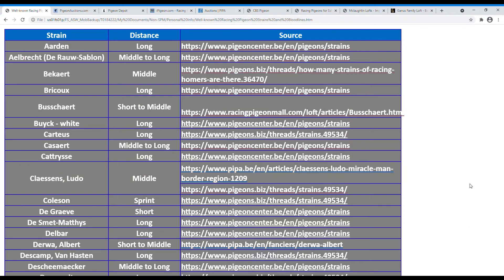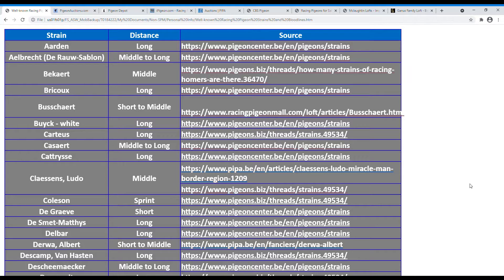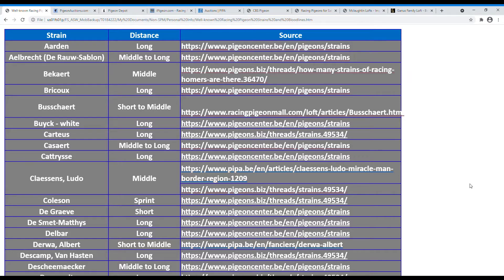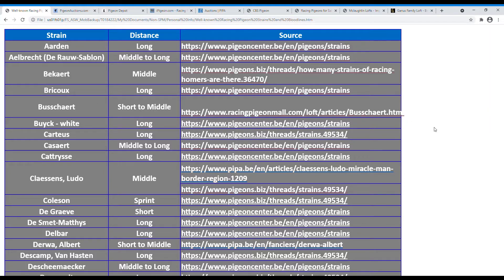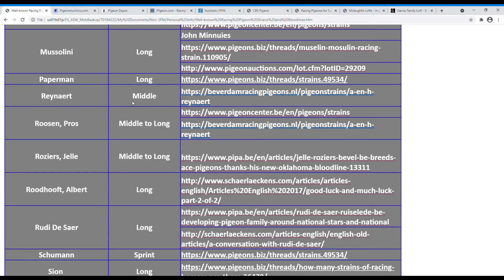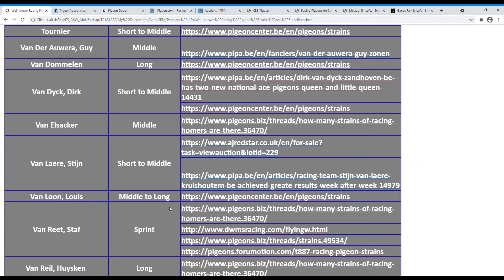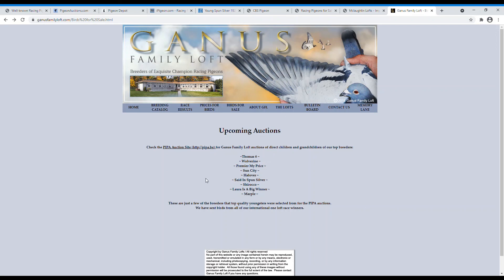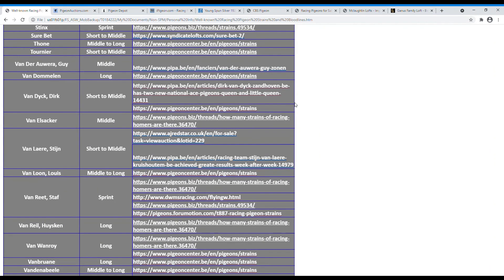How To Purchase Racing Pigeons online | racing pigeon to discover trusted sellers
How To Purchase Racing Pigeons online | Racing Pigeons for Sale Online: Find Champion Birds Easily

Learn how to purchase racing pigeons online with our step-by-step guide. Discover trusted sellers, compare prices, and understand what to look for in a quality bird. Ensure secure transactions and proper shipping methods for a smooth experience. Start your journey in pigeon racing today with confidence!